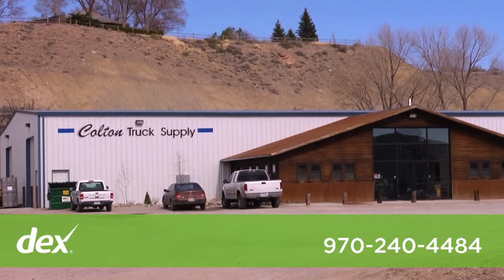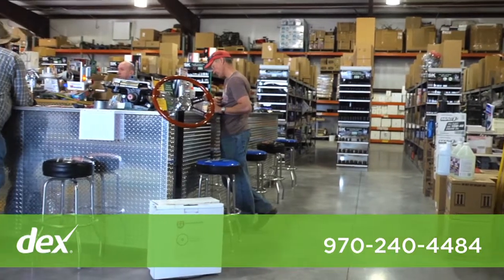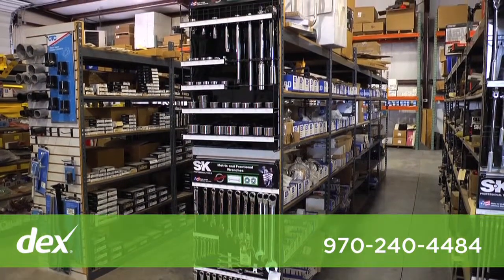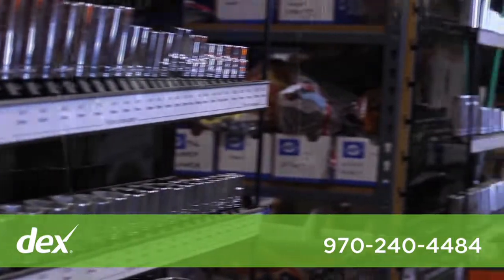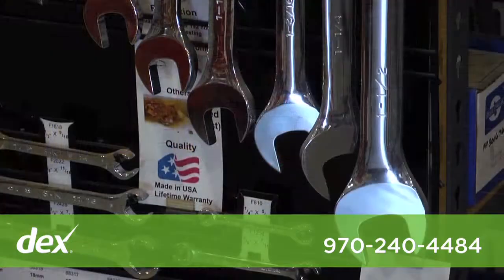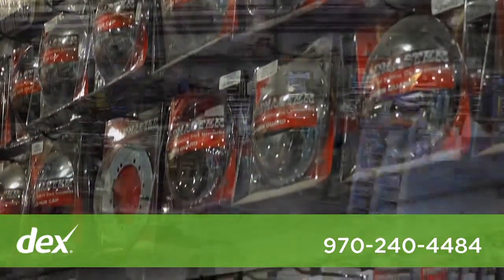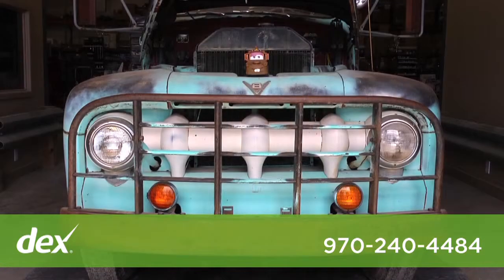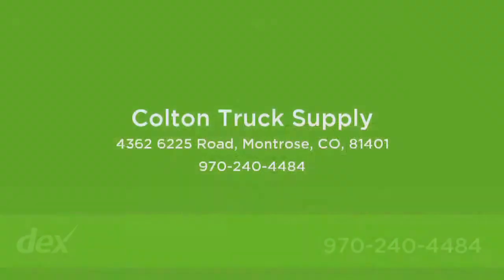Colton Truck Supply